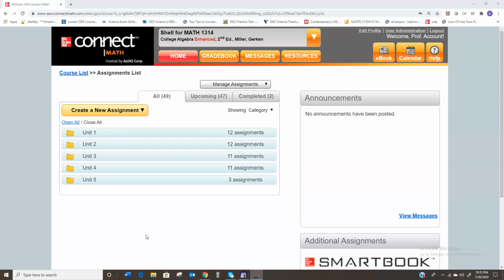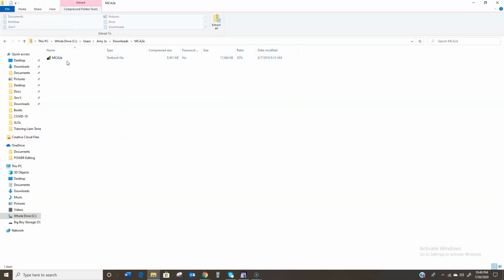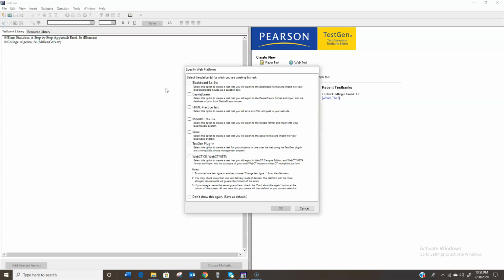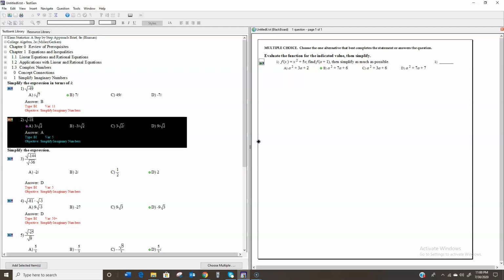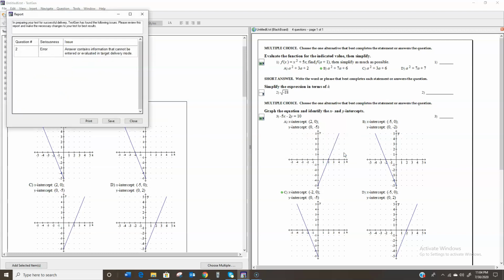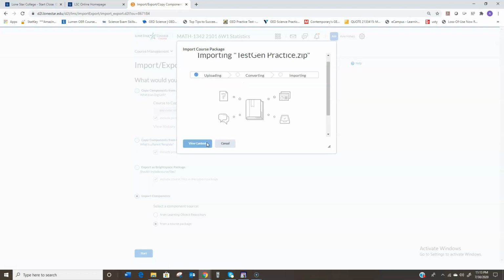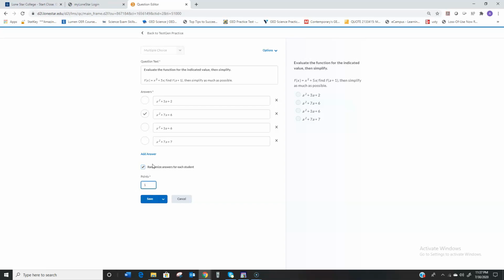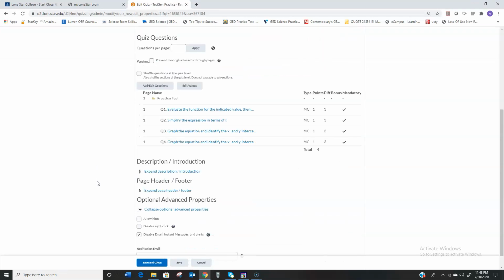Making and Uploading a TestGen Exam to D2L